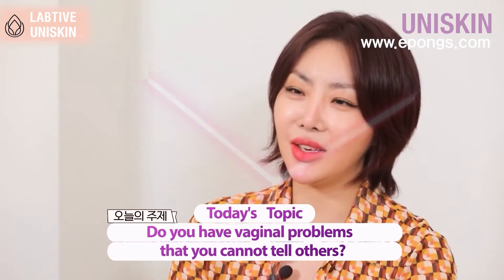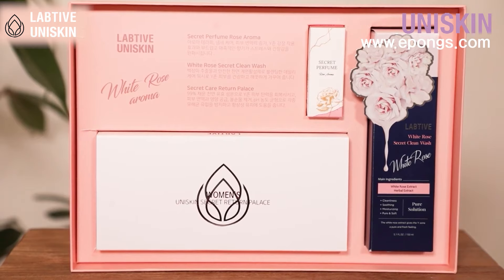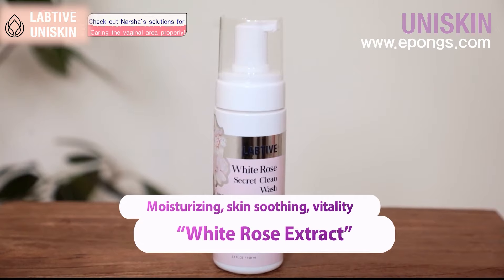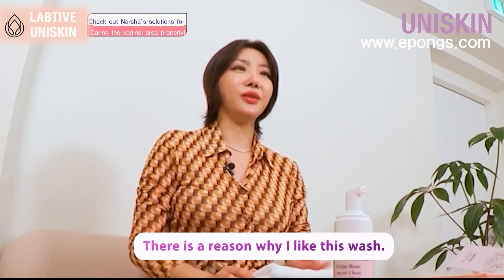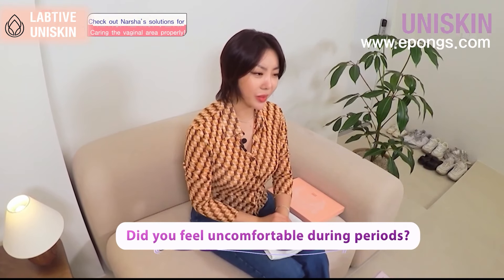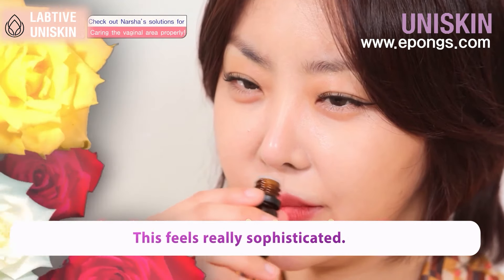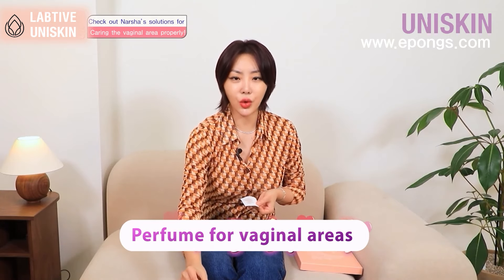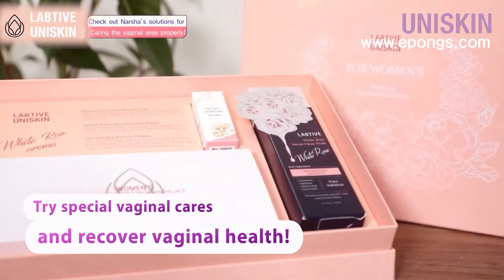[English] UNISKIN LABTIVE SECRET RETURN PALACE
UNISKIN LABTIVE SECRET RETURN PALACE
❤️ Secret Care Return Palace
"You will be satisfied afer one use"
❤️ White Rose Secret Clean Wash
"When you want a refreshing and clean feeling every day"
❤️ Secret Perfume Rose Aroma
"Clear away unpleasant odors with an
elegant fragrance"